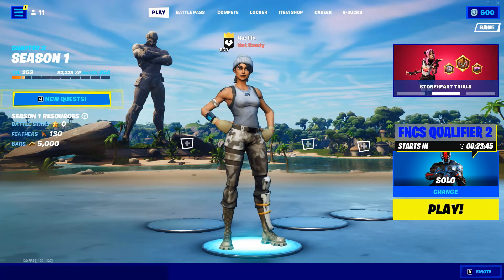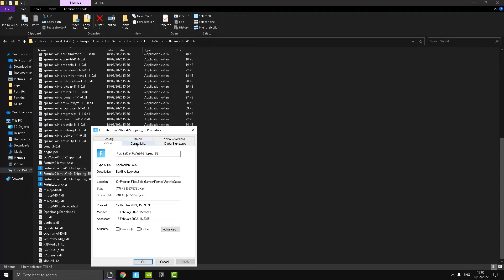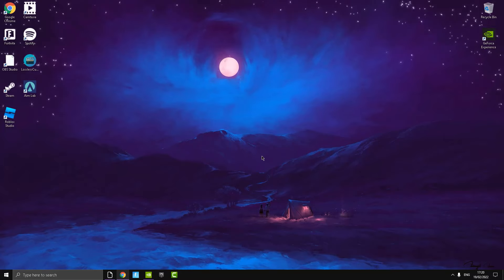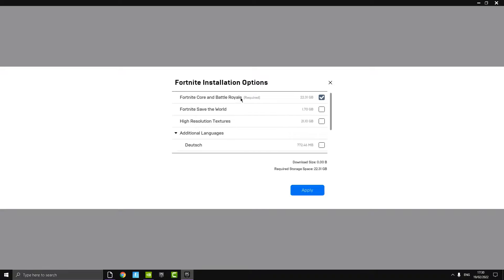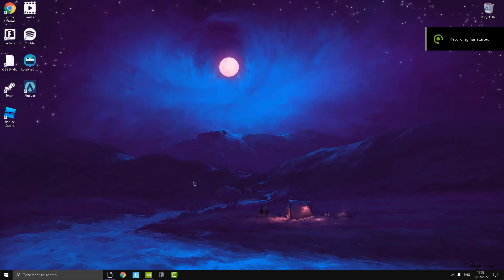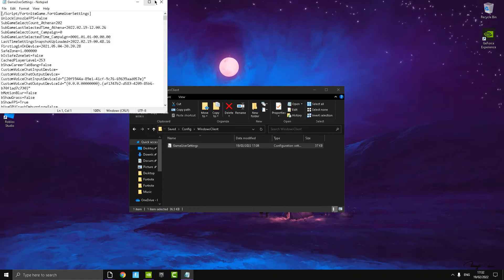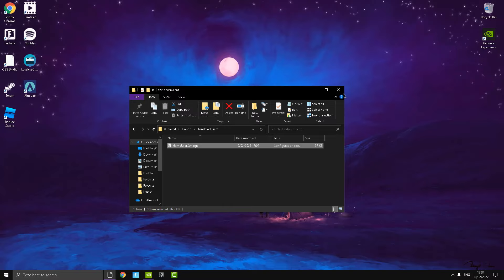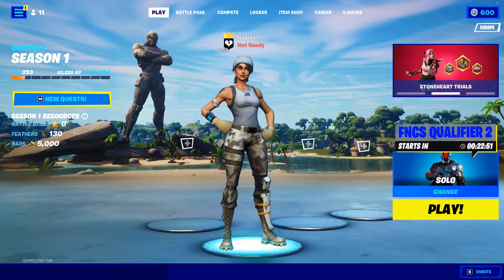How to fix Stutters, FPS Drops, Lag & Dramatically increase Performance in Fortnite 2023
This video will teach you guys how to optimize Fortnite Battle Royale chapter 4 Fortnite to the fullest potential with the best optimization fps boost guide to help you stop stuttering, fps drops, freezing, lagging.

How to INCREASE FPS in FORTNITE CHAPTER 3 in 2022 / FORTNITE FPS Guide ✅📈 *MORE FPS*  in fortnite chapter 3 update 👉 New FPS optimizations, HUGE CHAPTER 3 FORTNITE 2022 FPS Update Reduce input latency,✔️🖥️ better fps, boost fps fix stutter Reduce Input Lag and increase frames!